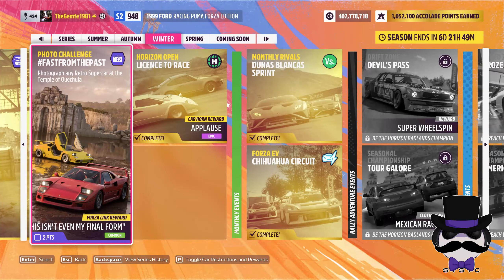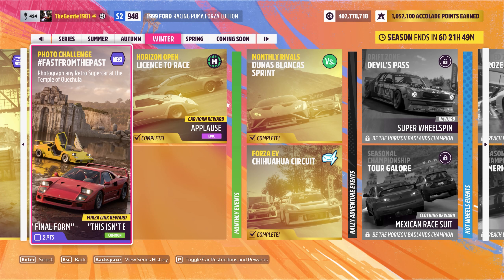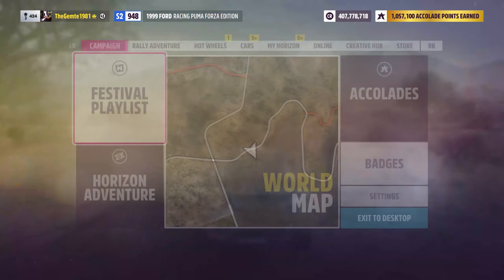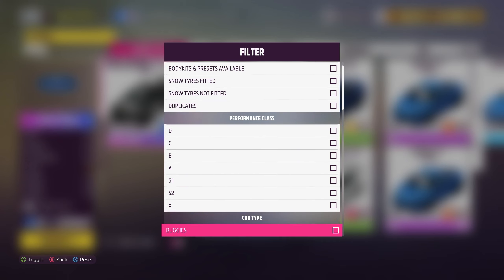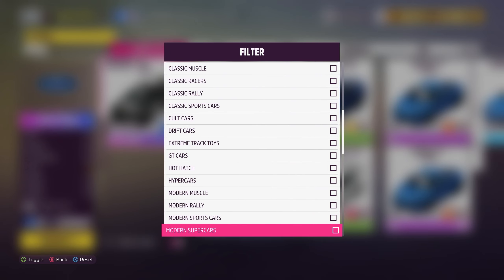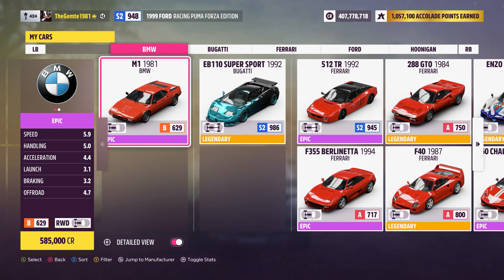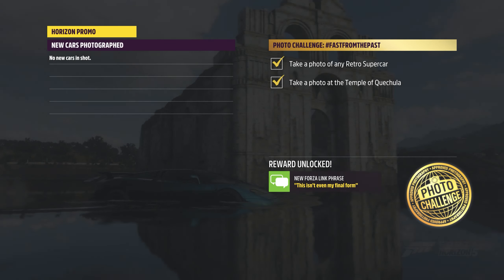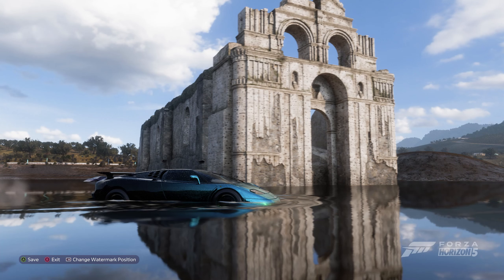FASTFROMTHEPAST PHOTO CHALLENGE - Forza Horizon 5 - (11 May 2023–18 May 2023)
EB 110 Super sport 1992